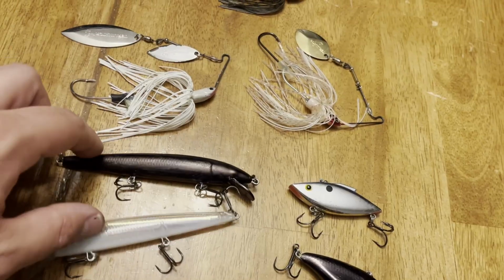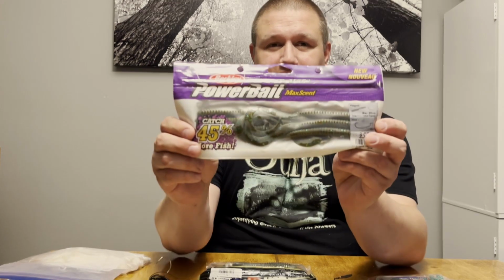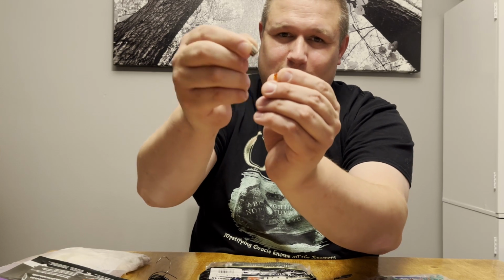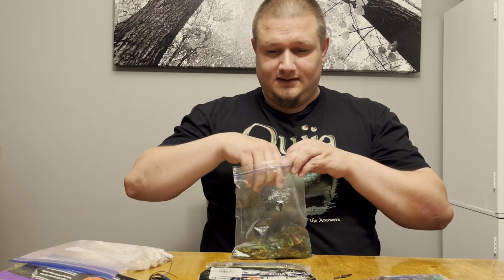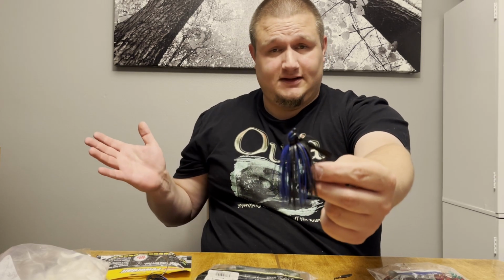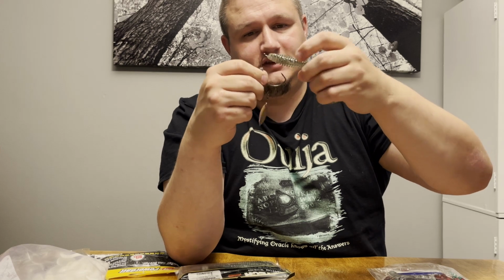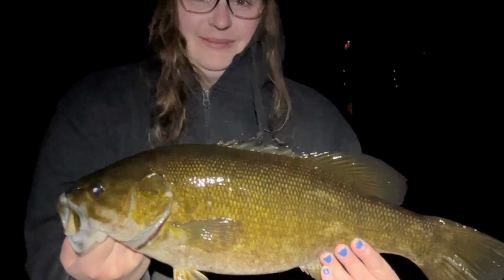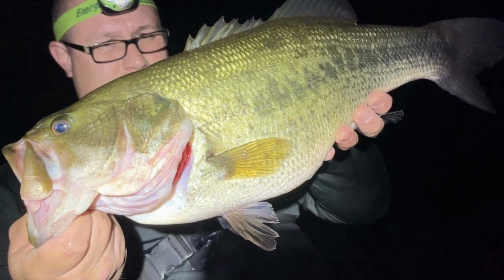How to Catch Bass at Night | Part 2 - Soft Baits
This video is Part 2 to my series on how to catch bass at night. I break down all of my favorite soft bait fishing lures I use to catch largemouth bass and smallmouth bass. I provide a lot of tips, tricks and techniques on how to target bass at night and how to work the lures mentioned in this video. Please make sure to like the video so I know you enjoy this type of content!